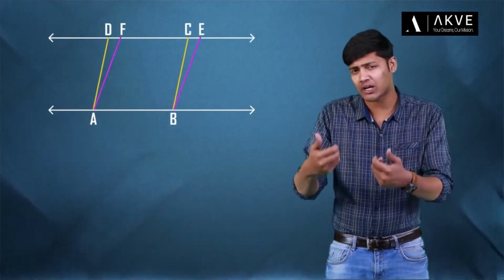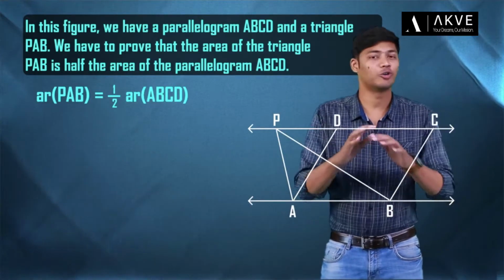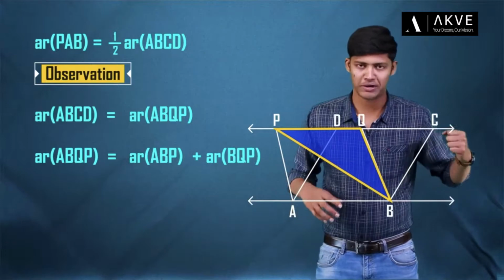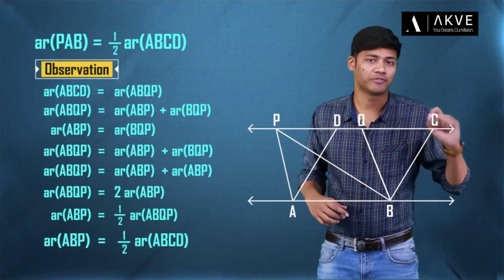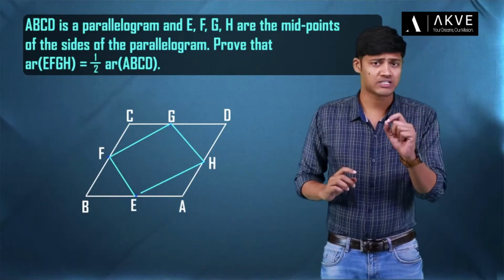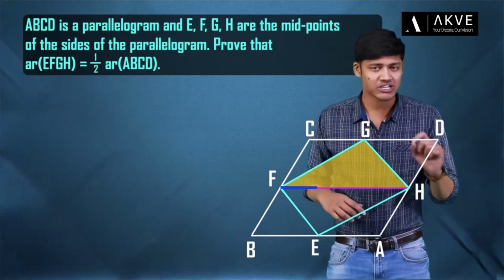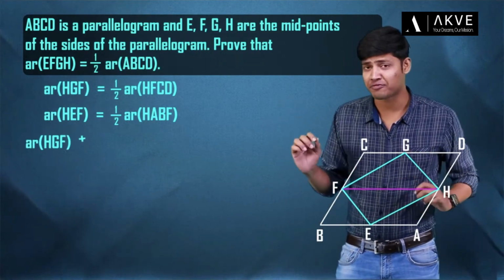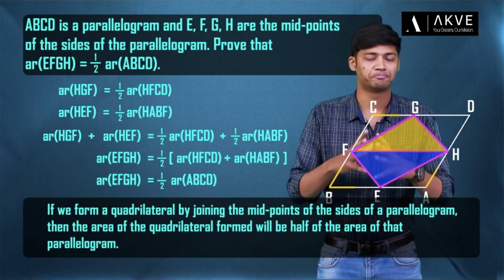Problems on Area of Parallelogram | Chapter 9 Areas of Parallelogram & Triangles (Part 3) | Class 9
Problems on Area of Parallelogram